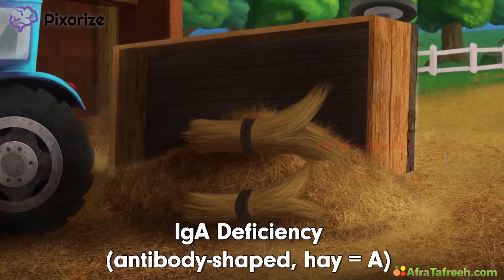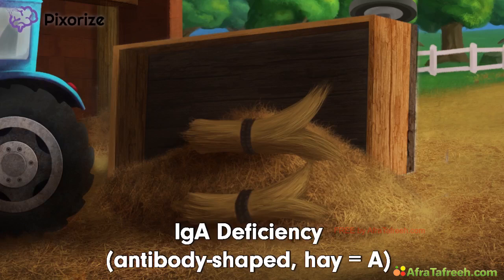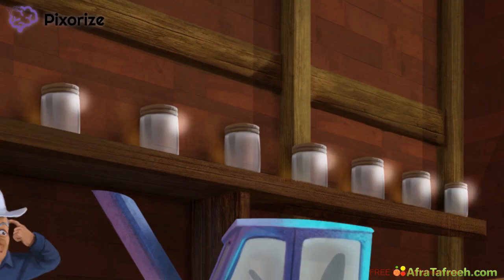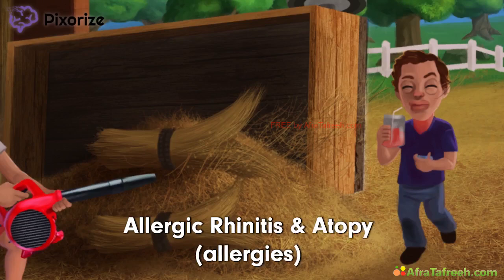Selective IgA Deficiency atf 1